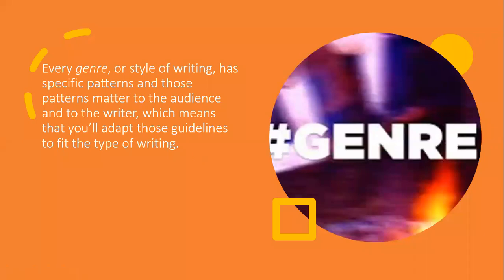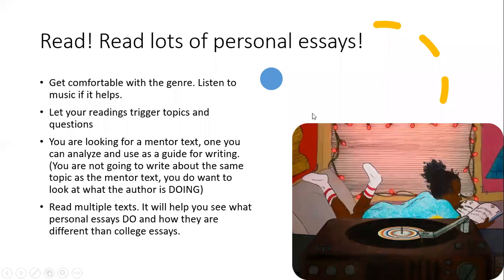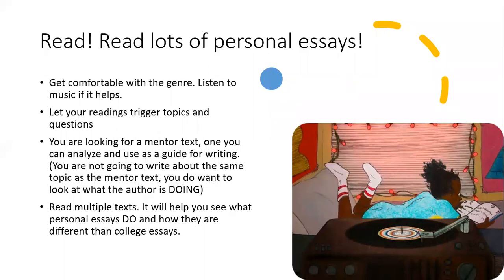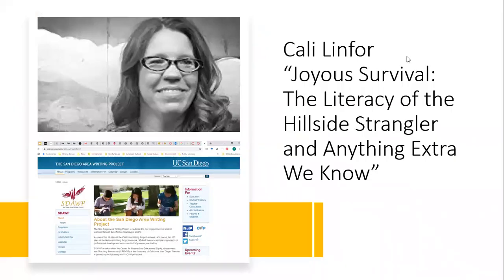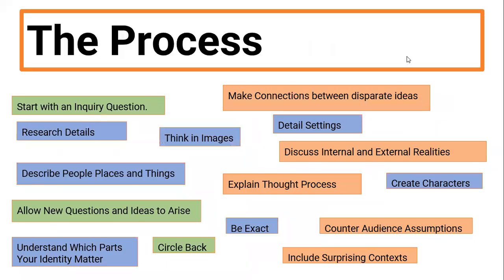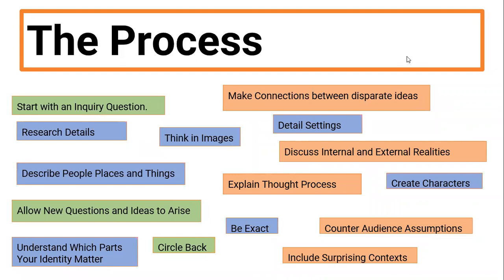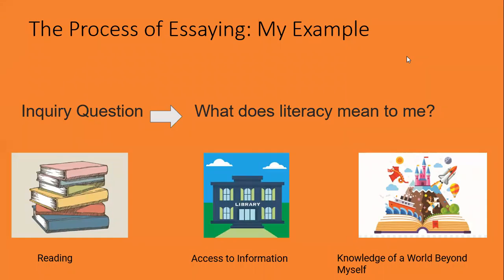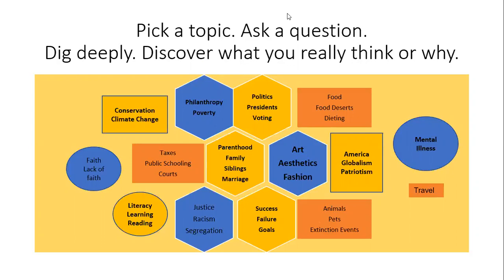Week 3 Brainstorming the Essay